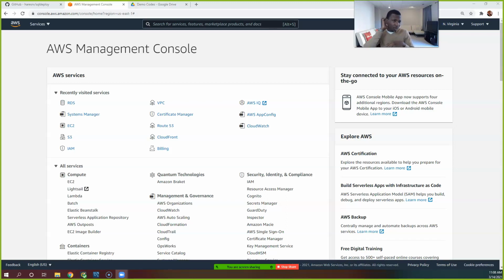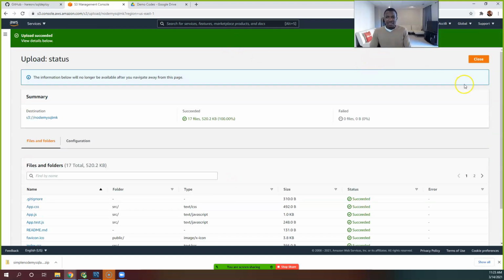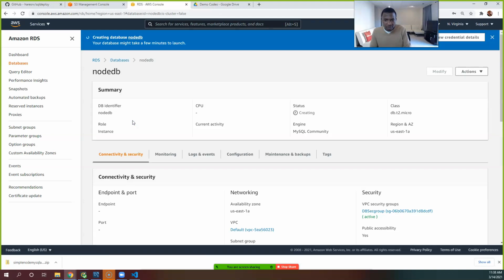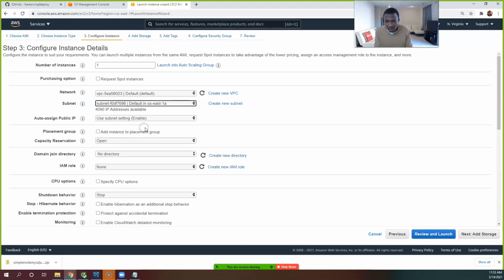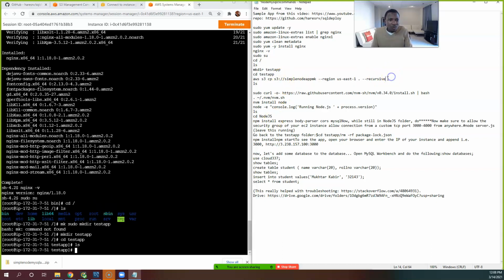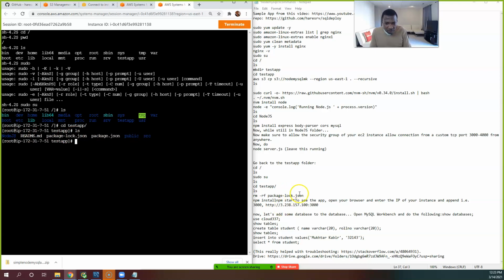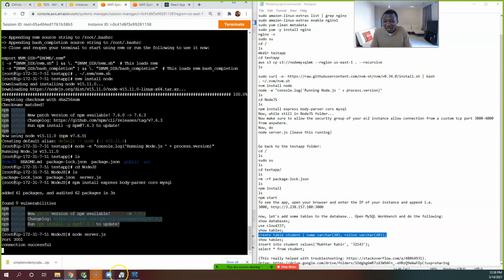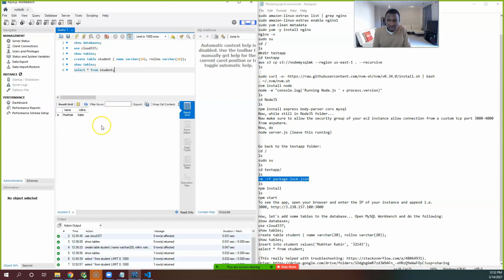Week 14 - Host NodeJS-MySQL App on EC2